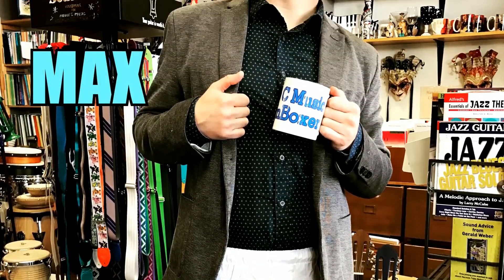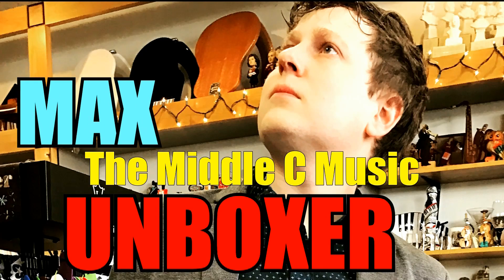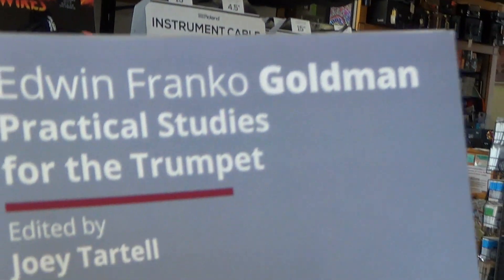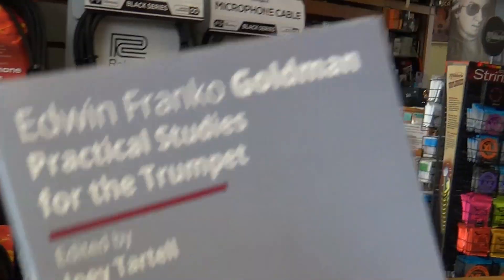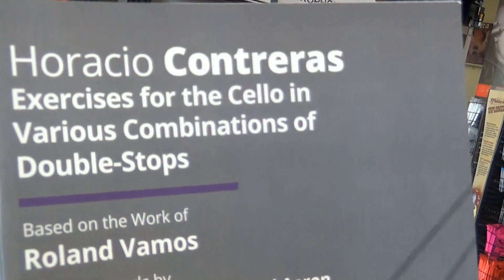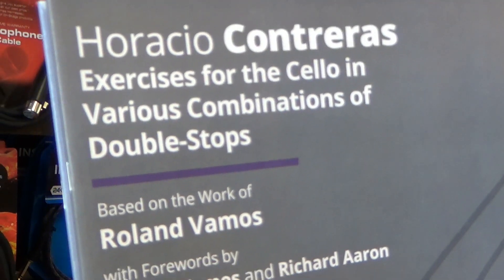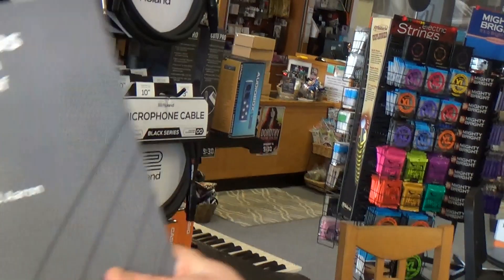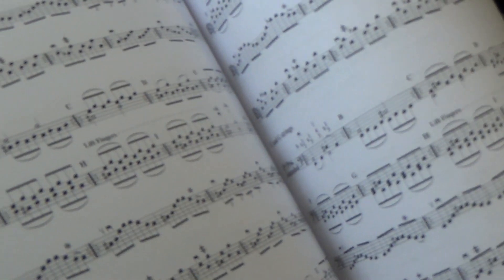Middle C Unboxing: Good Things in Small Packages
Middle C Music Unboxer Max finds just what he's been looking for in a box of new issues from Carl Fischer Music/Theodore Presser. What's in the box, Max? More at middlecmusic.com